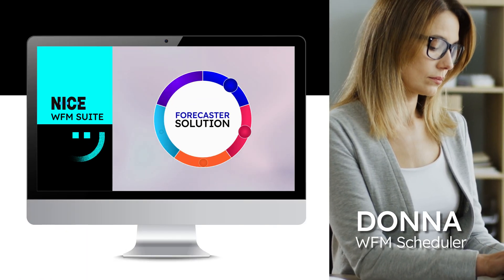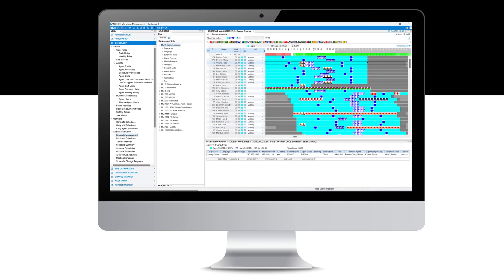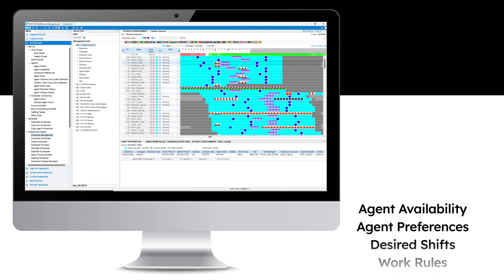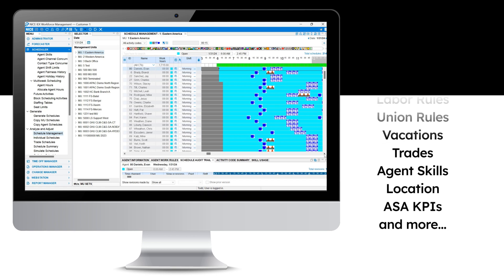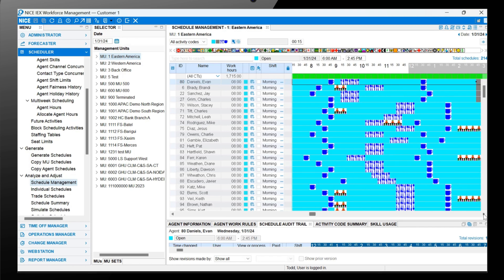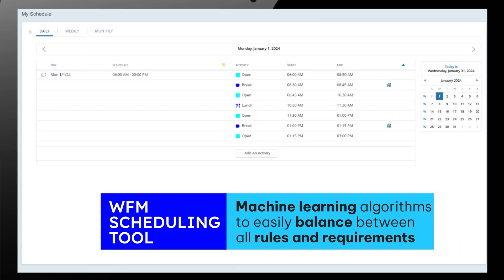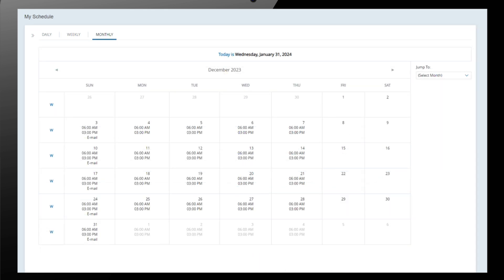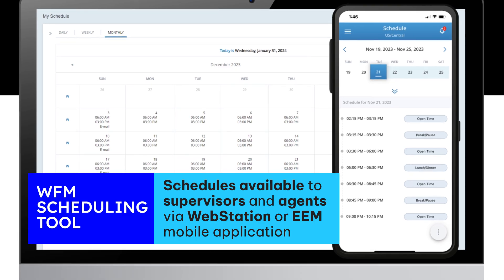Machine Learning Scheduling in the NICE WFM Suite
Optimize your schedules with machine learning simulation in NICE WFM.